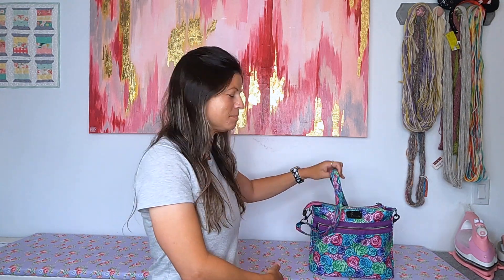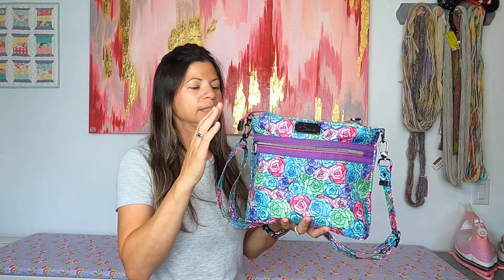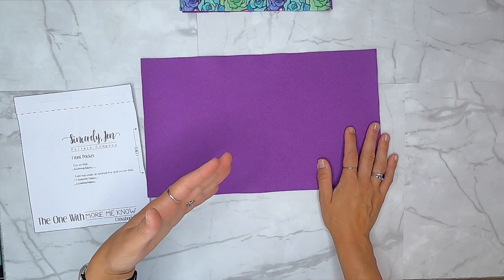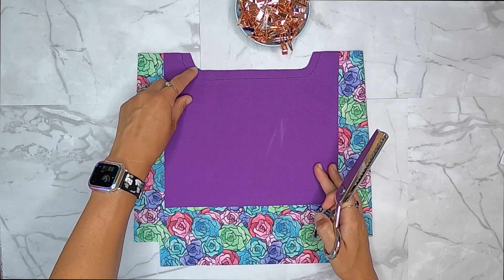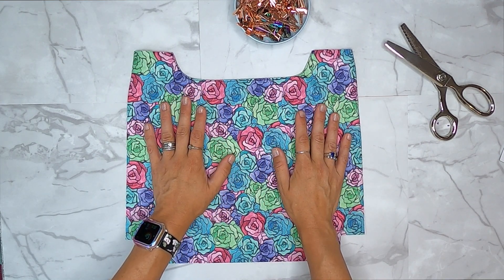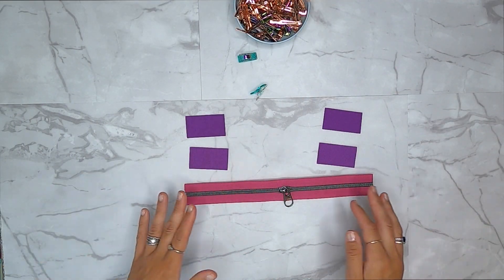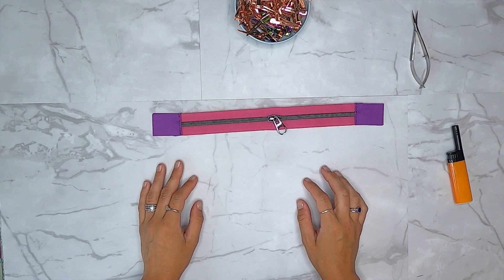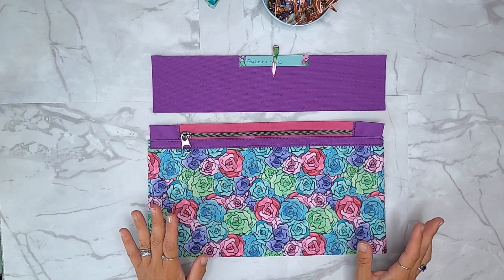Summer Project Box 2022 The one with More Me Know